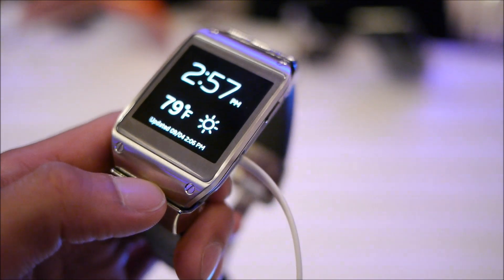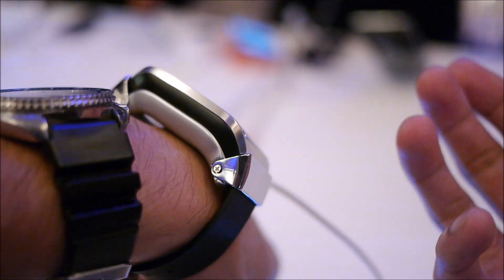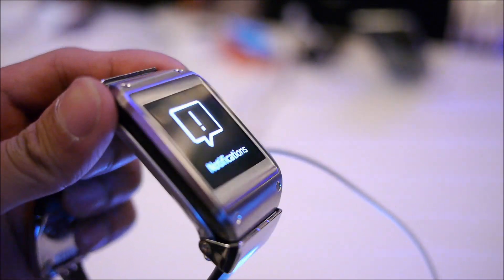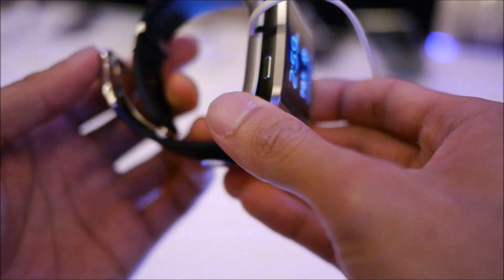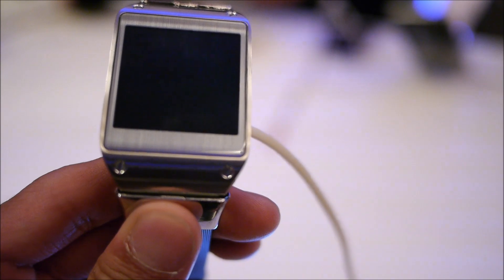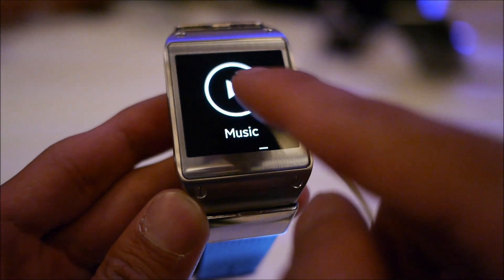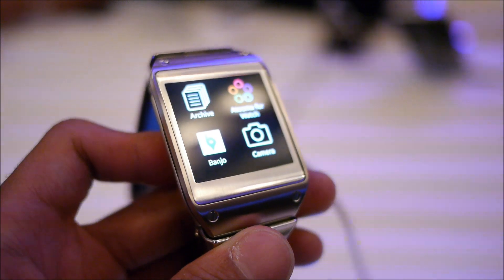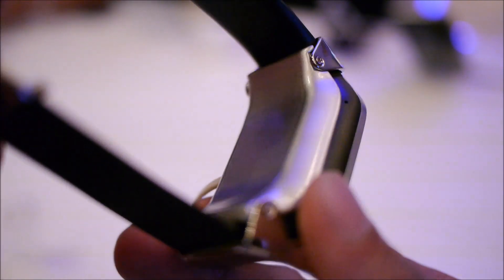Samsung Galaxy Gear hands-on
PhoneArena presents a hands-on video of the Samsung Galaxy Gear.